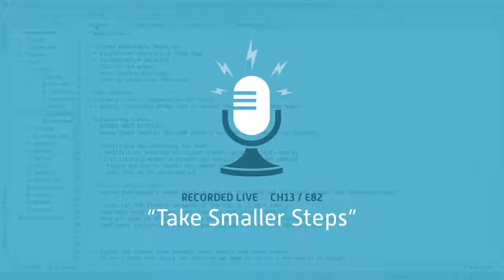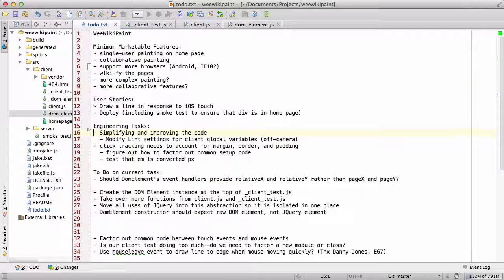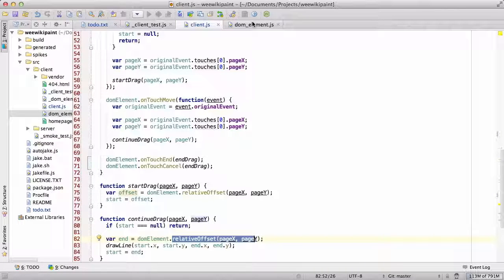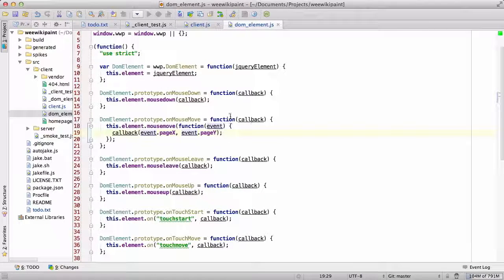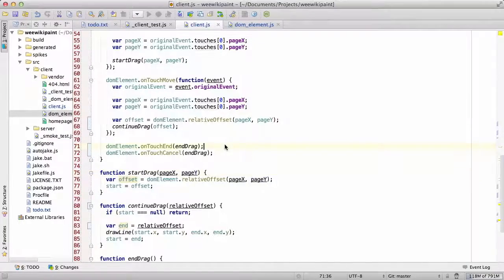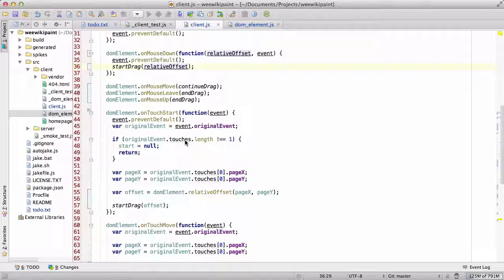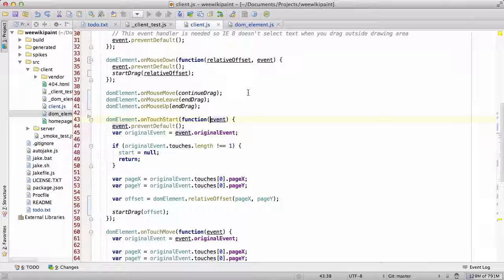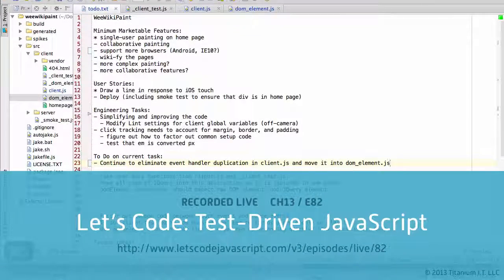082 Take Smaller Steps